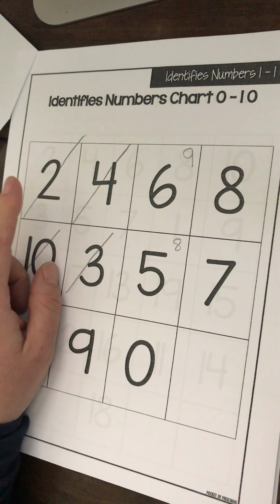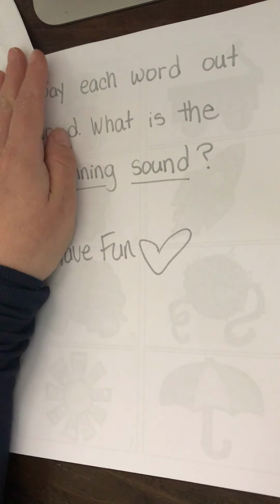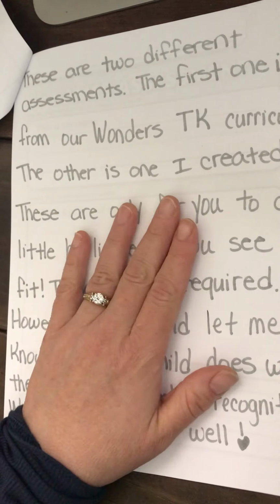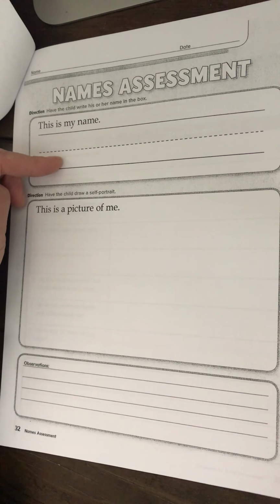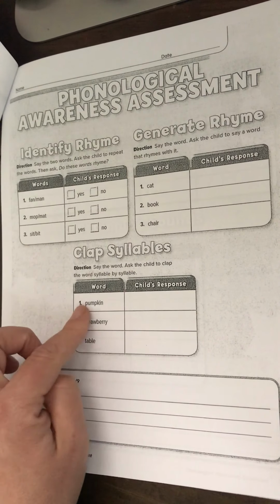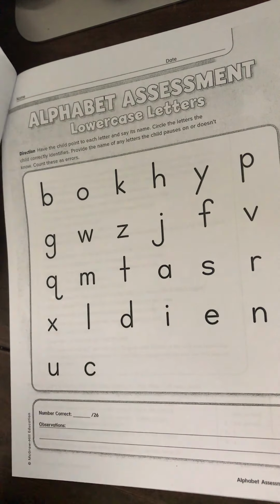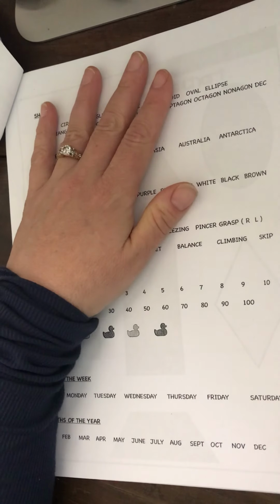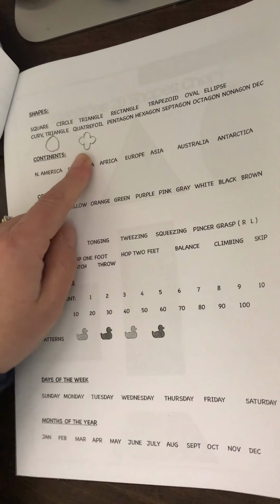Parent Assessment Part 1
Parents, work with Mrs. O'Brien on assessing where your children are at!!
This is super long so it is in two parts.